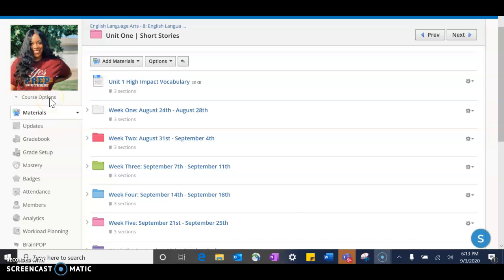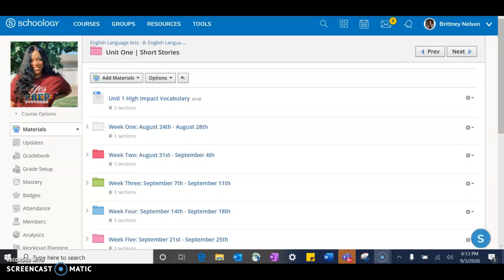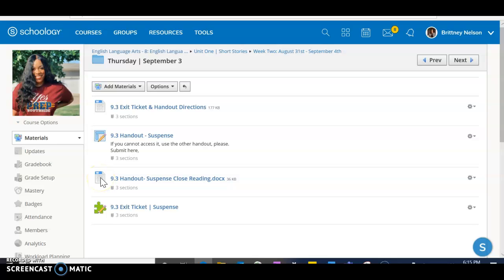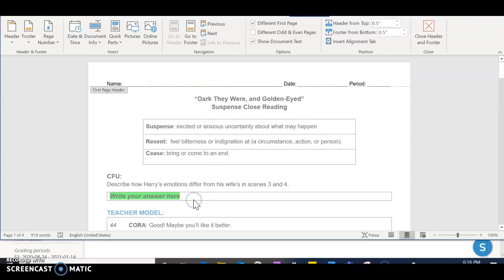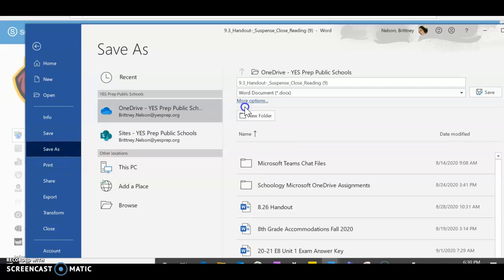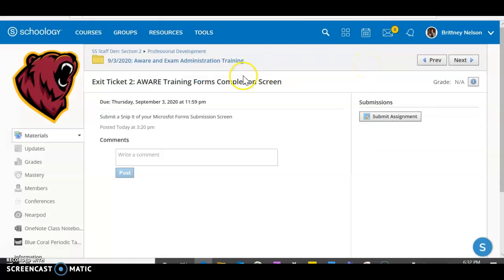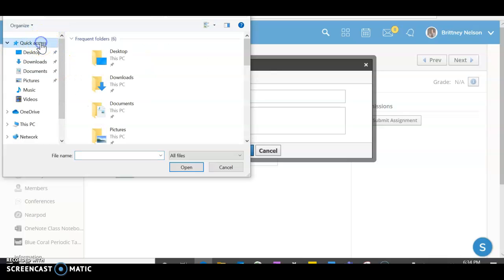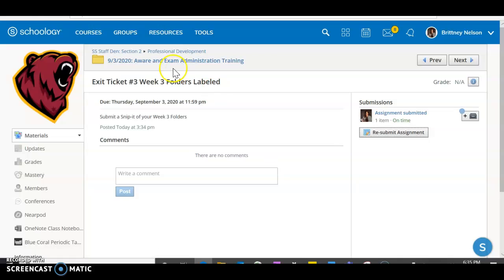How to Submit Your Assignments